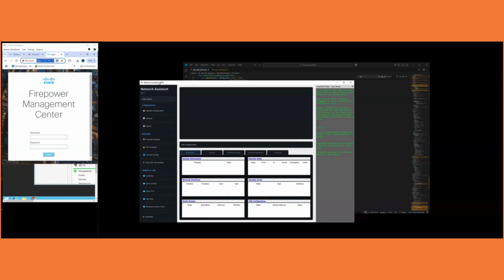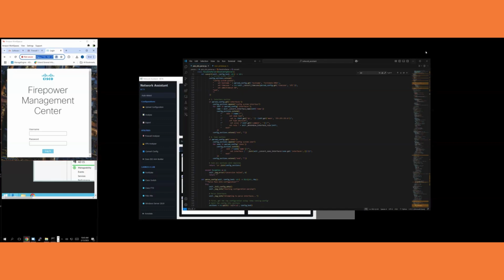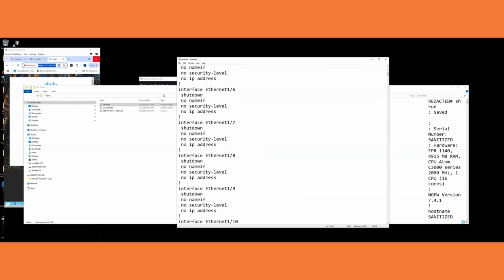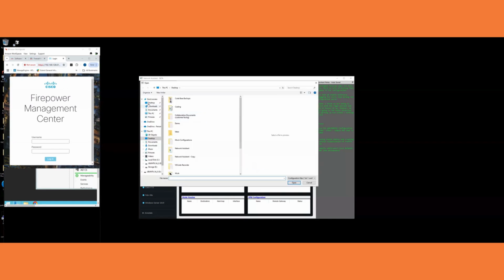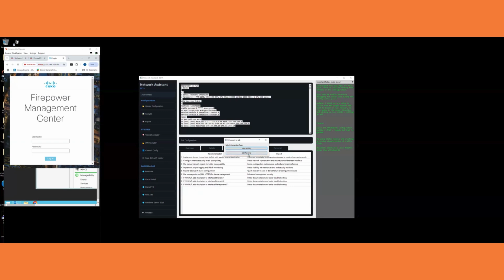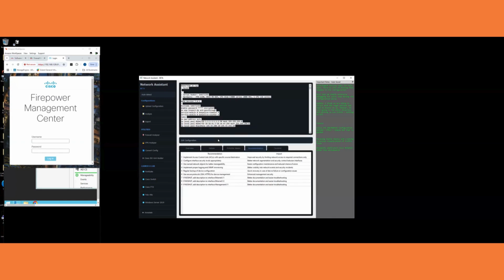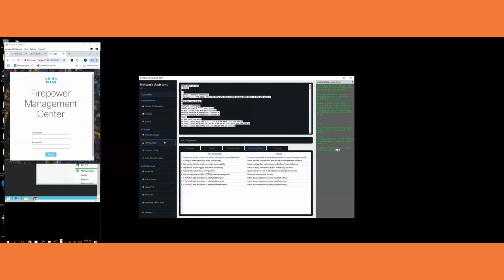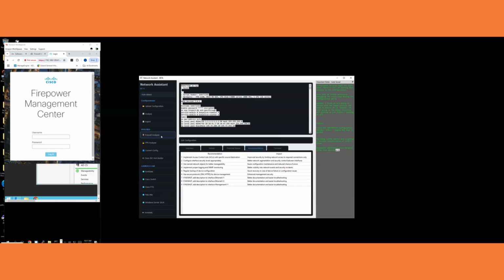Flight Deck: Jeff Jennings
Join us on our latest episode of Flight Deck as our very own Jeff Jennings walks us through how he created an application to make his hard work easier.